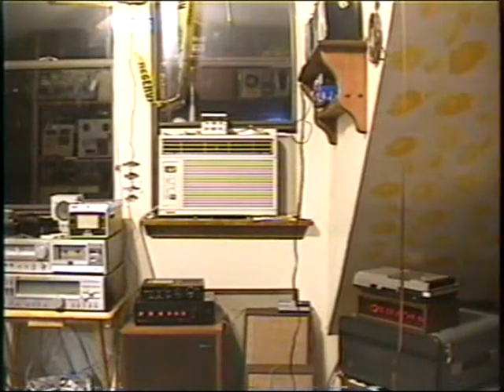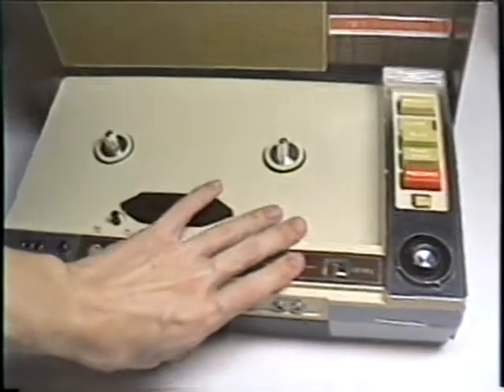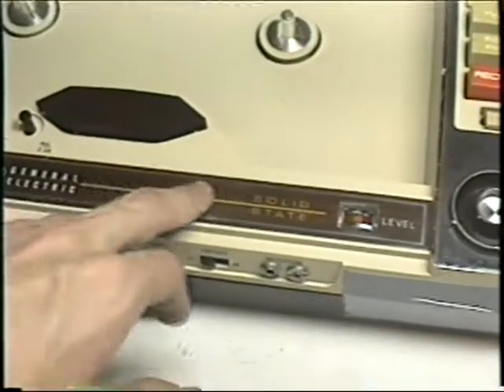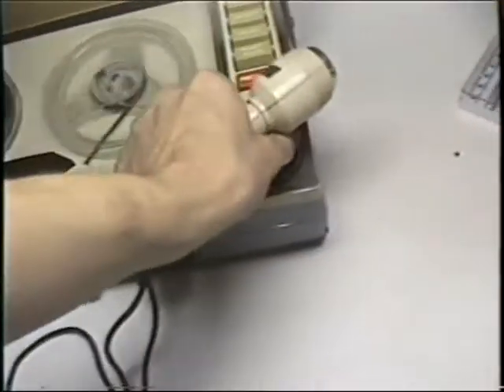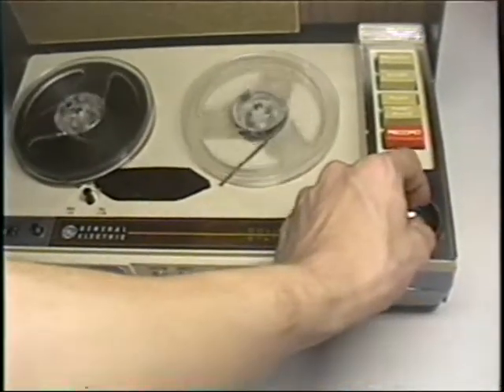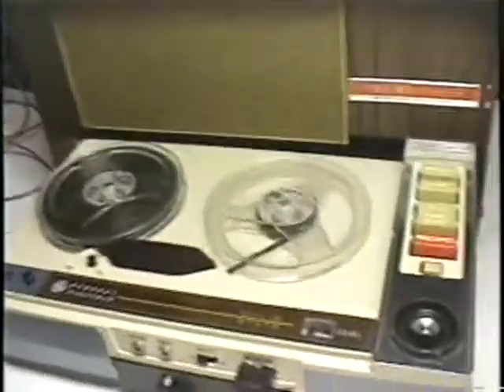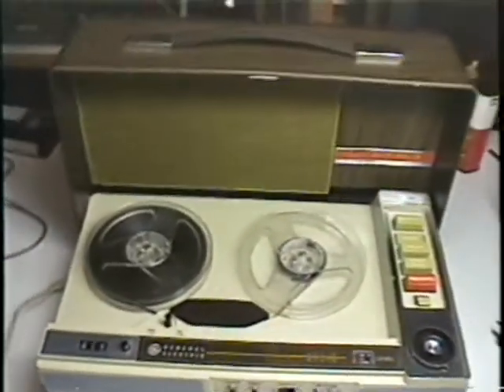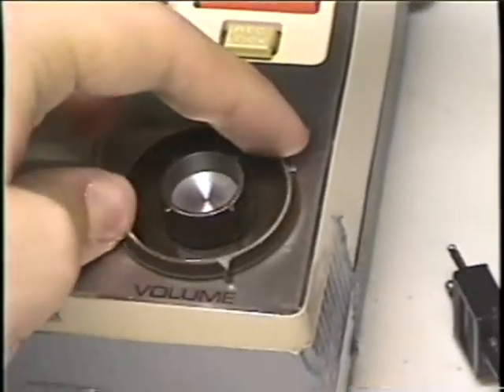General Electric M 8040A Swinger presentation, video PART 2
I describe stuff so so so so so so so much in my videos so bear with me here.